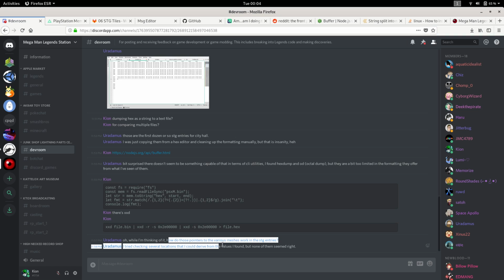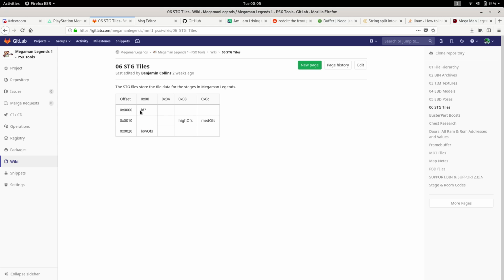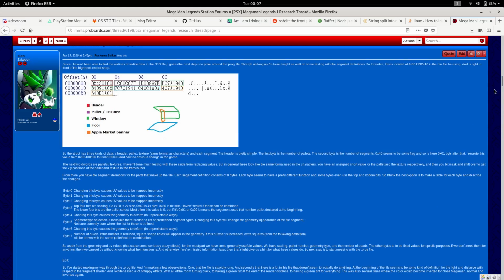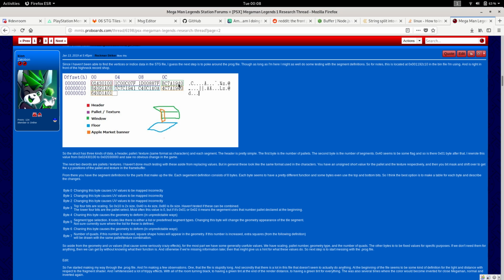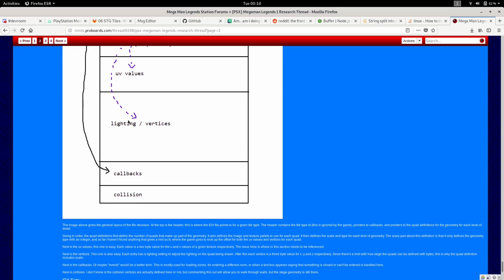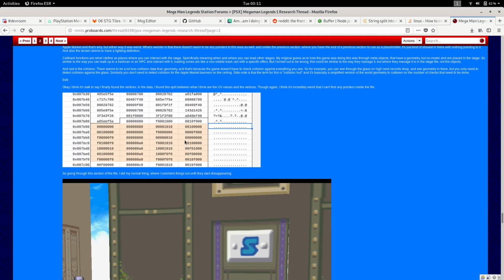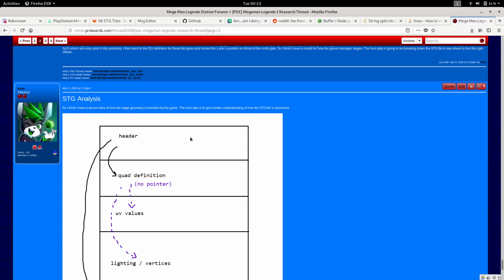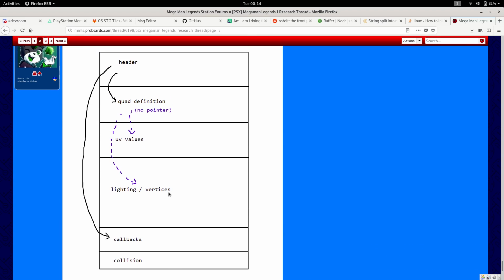Megaman Legends STG Format